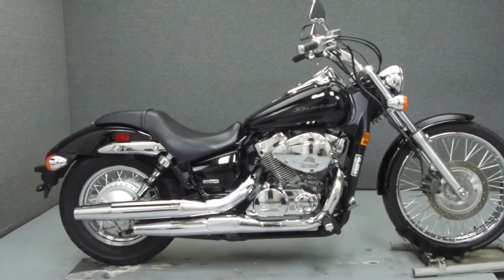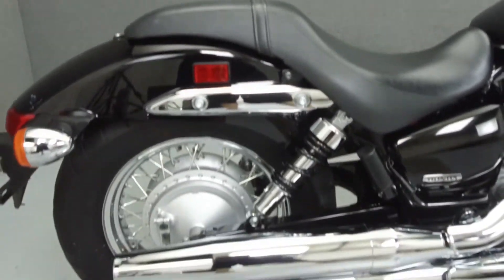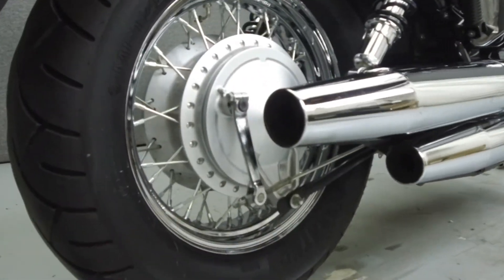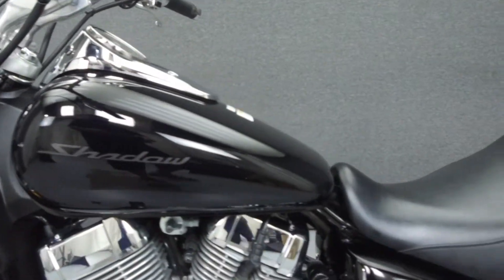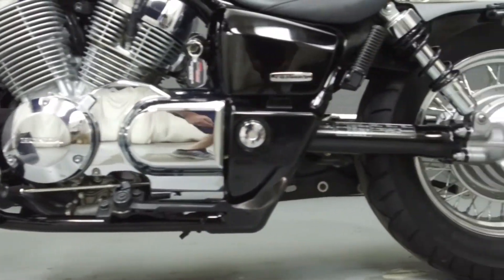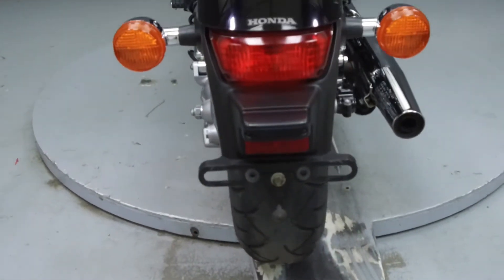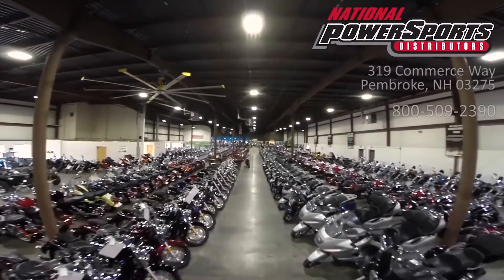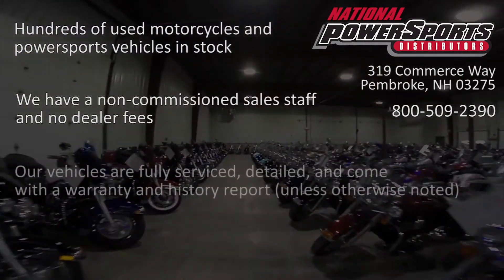2007 HONDA VT750 SHADOW 750 SPIRIT - National Powersports Distributors